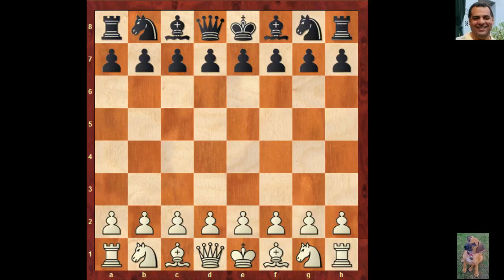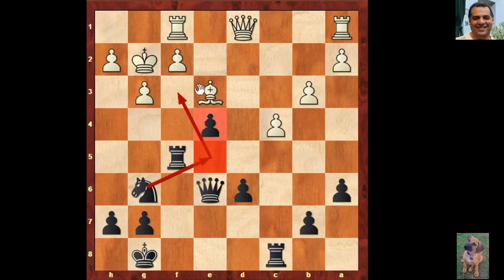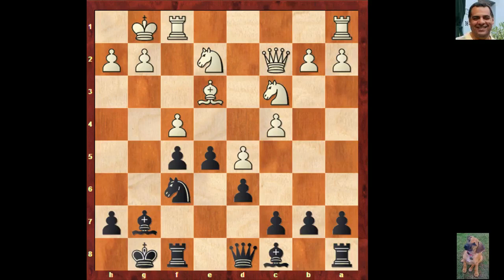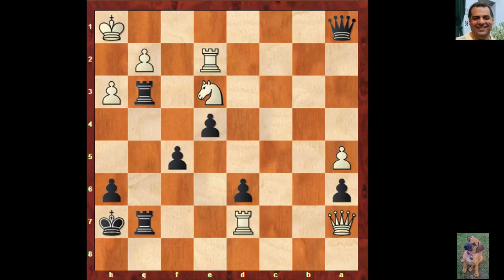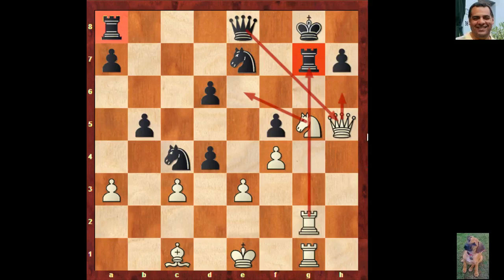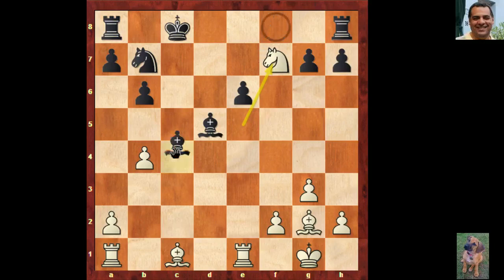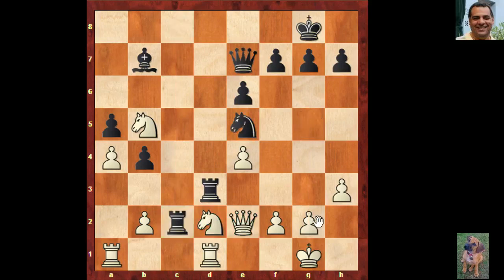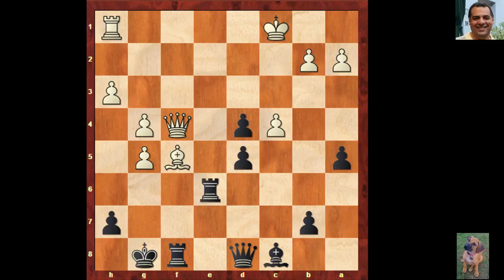British Chess Championship 2014 Interesting games selection